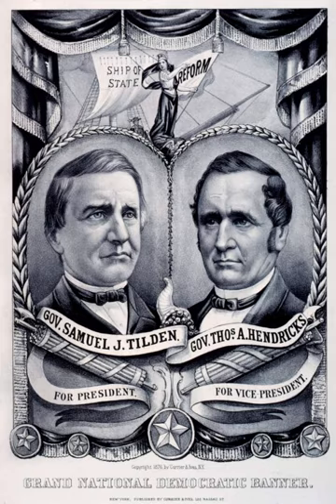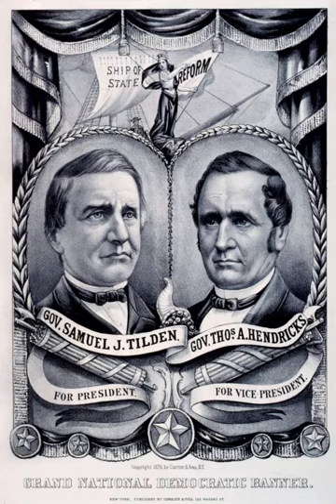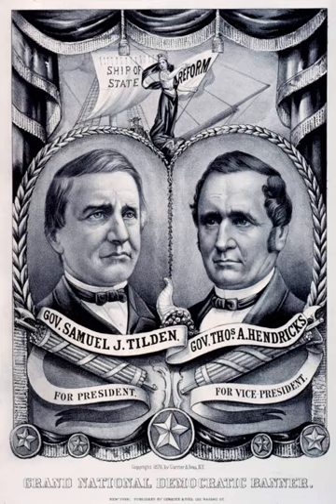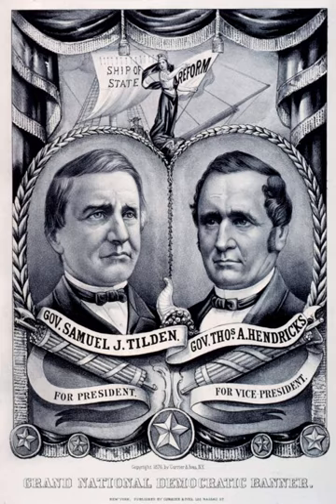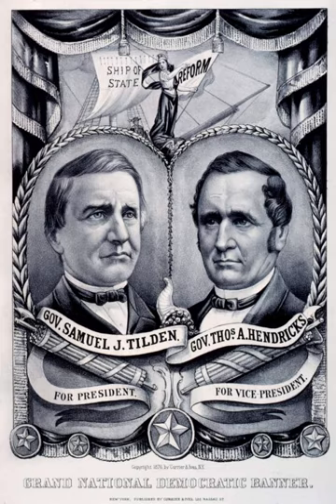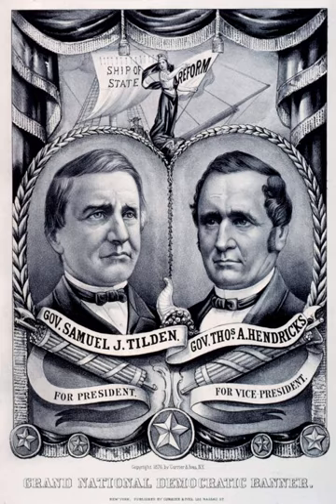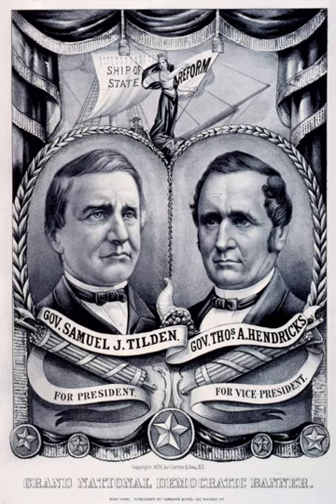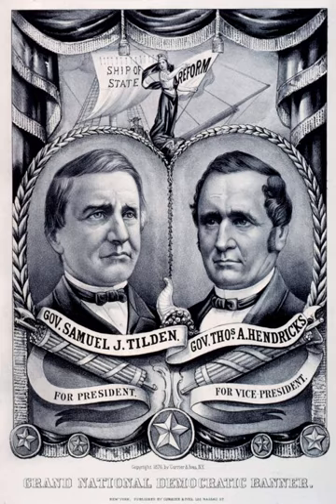Samuel Tilden presidential campaign, 1876 | Wikipedia audio article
This is an audio version of the Wikipedia Article:
Samuel Tilden presidential campaign, 1876

00:00:23 1 The Democratic nomination fight
00:02:03 2 Campaign
00:03:29 3 Results

- Socrates

SUMMARY
The 1876 U.S. presidential election occurred at the twilight of Reconstruction and was between Republican Rutherford B. Hayes and Democrat Samuel J. Tilden. After an extremely heated election dispute, a compromise was eventually reached where Hayes would become U.S. President in exchange for the end of Reconstruction and a withdrawal of U.S. federal troops from the South.